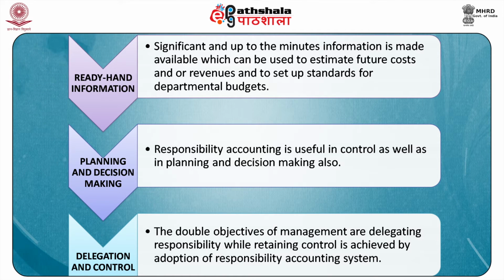Responsibility Accounting- Meaning & Significance (COM)